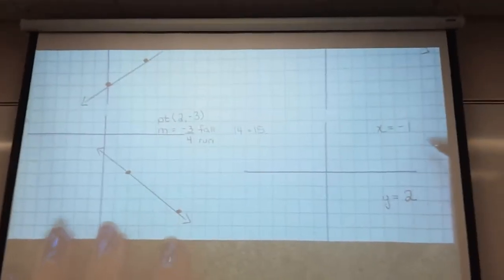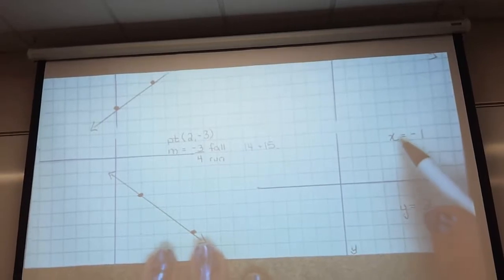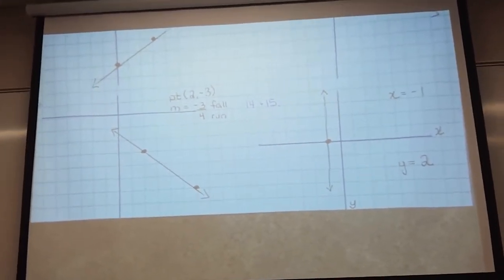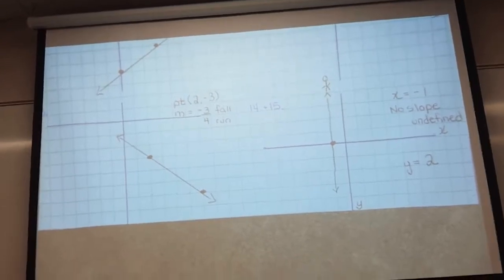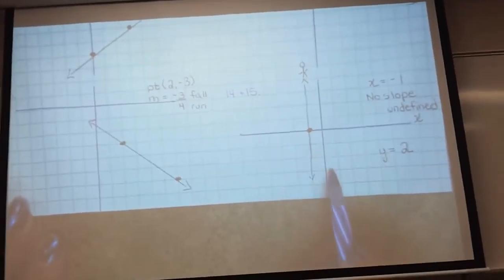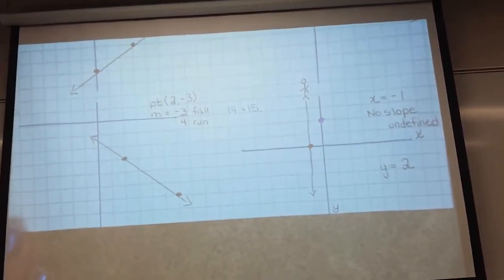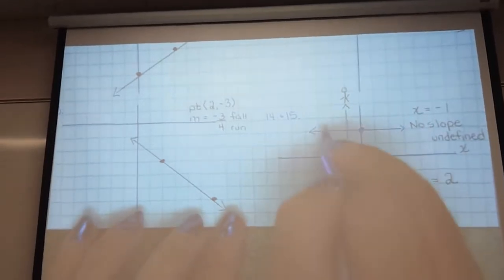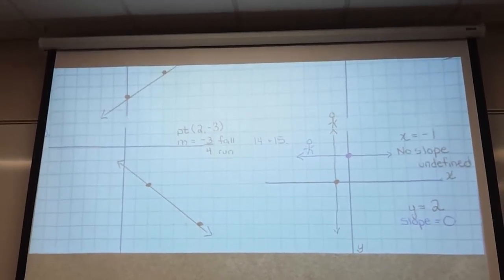Thursday Recap Sloop 0 or Undifined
Example x = 2